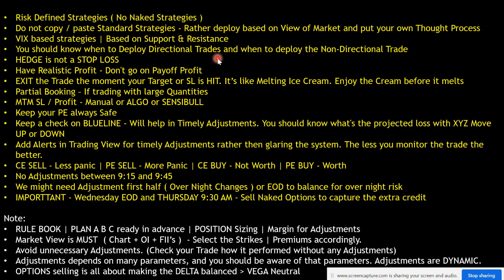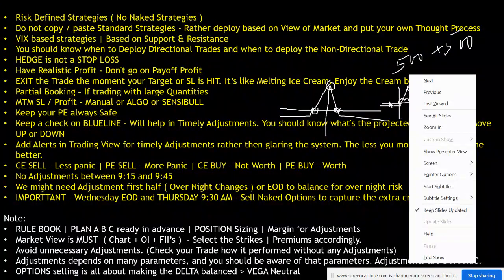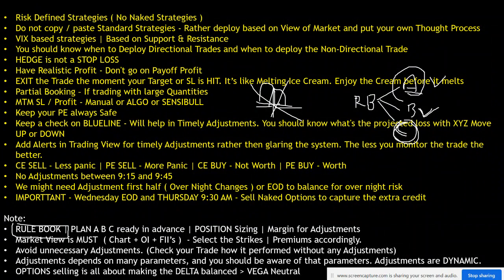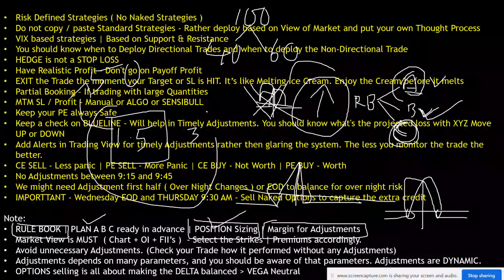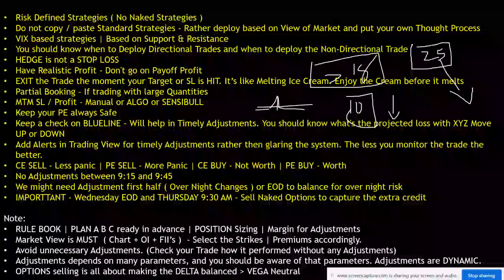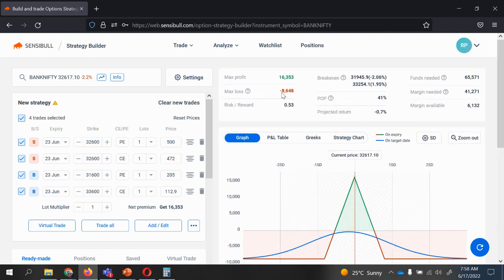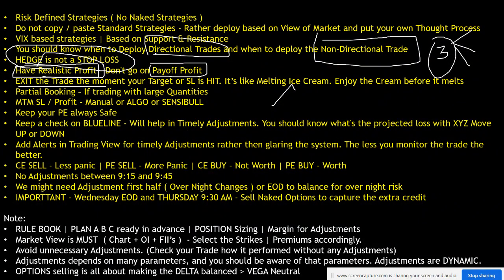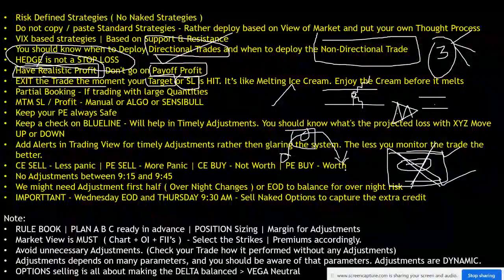PART 1 - DO's & DONT's for OPTION SELLER